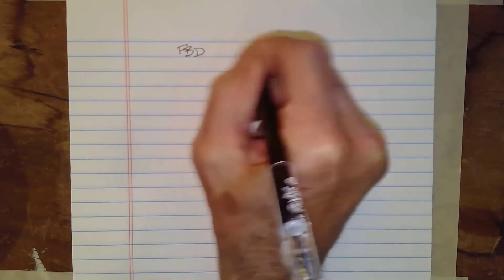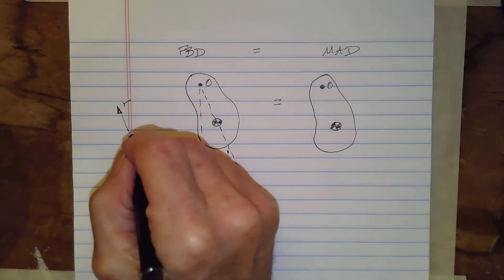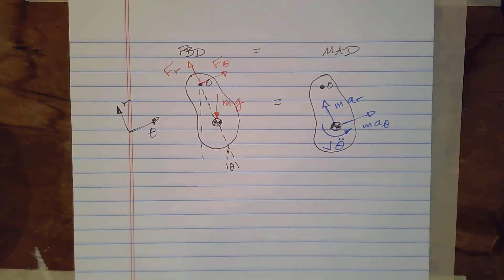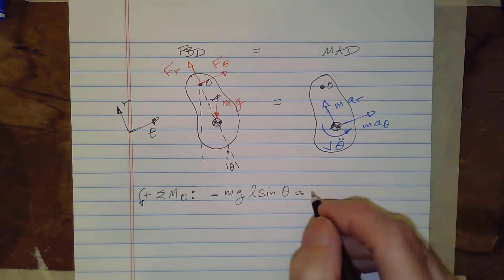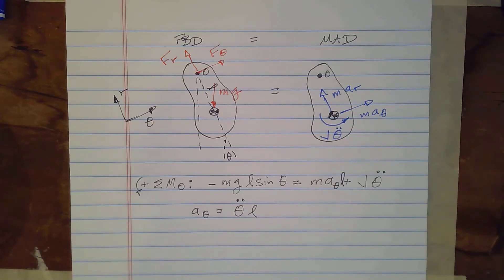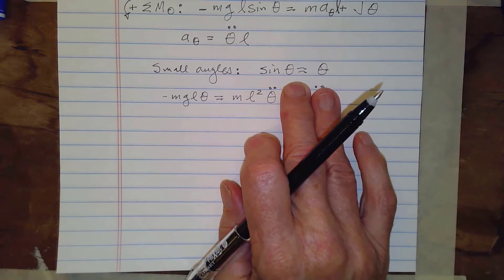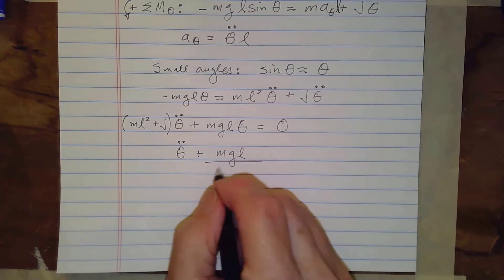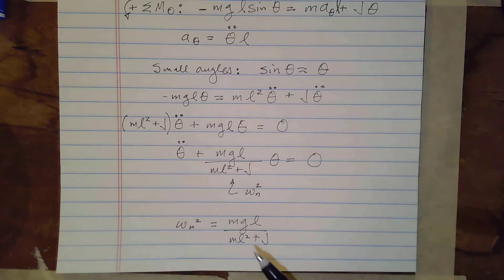Applying Newton's Second Law to a pendulum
The pendulum is an odd object, and we need to know J, its mass moment of inertia.  This analysis shows how to do this.